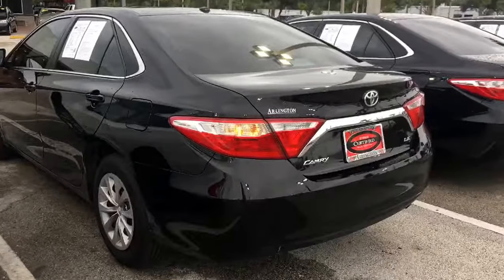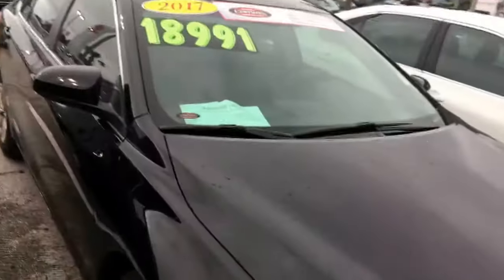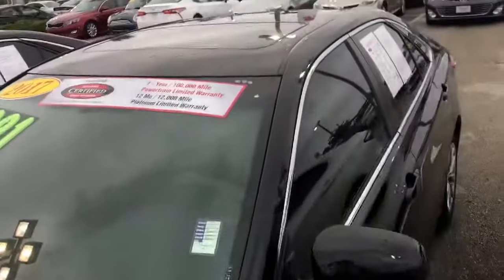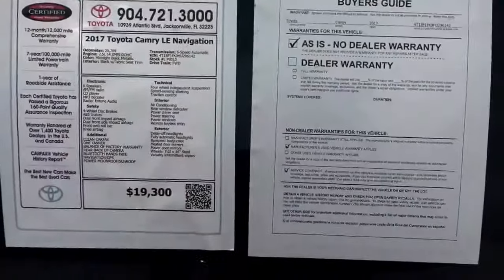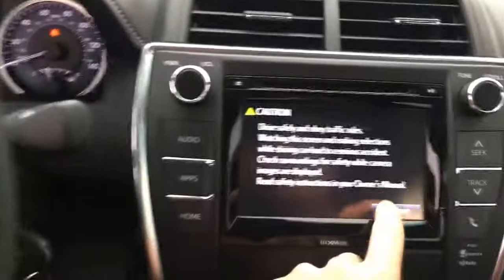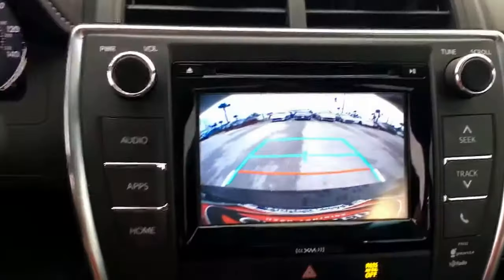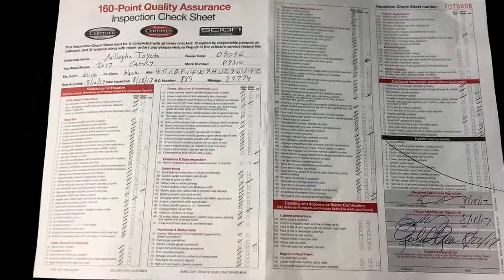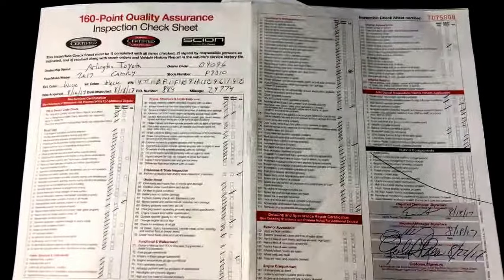Certified 2017 Toyota Camry Christian Morgain